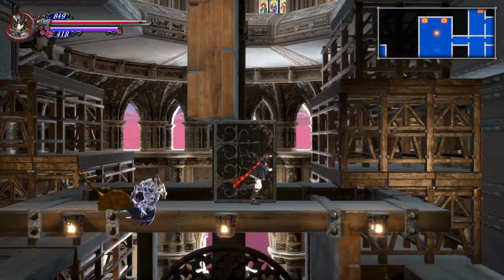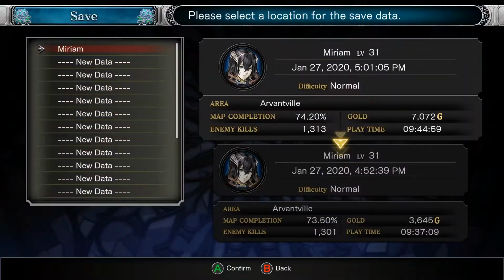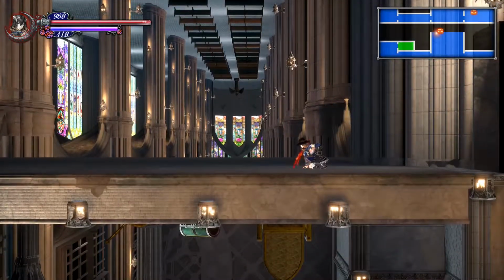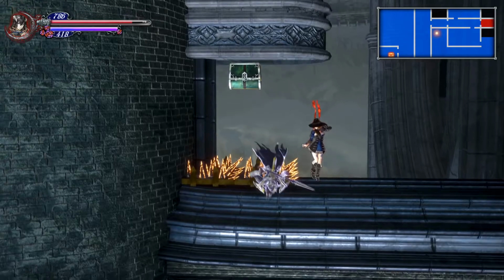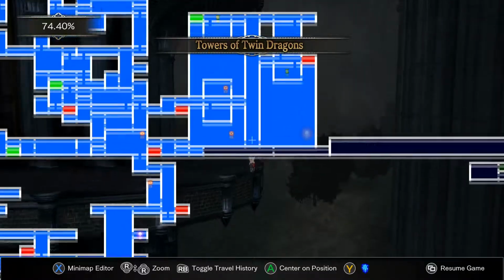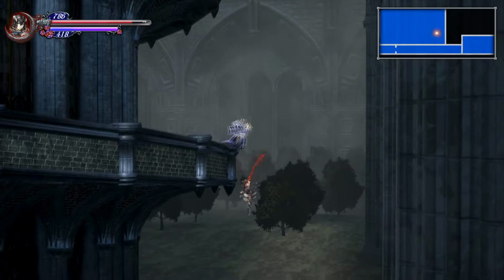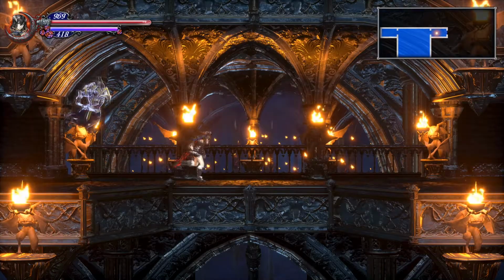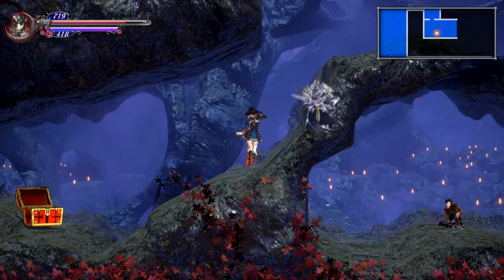[Zan Plays] Bloodstained -RotN- Part 43: Trap-proofing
Bloodstained: Ritual of the Night is game developed by ArtPlay as a sort of spiritual successor to the legendary Castlevania franchise. Join Miriam as she quests to stop an old friend from summoning an unspeakable evil. Also hear me talk about Castlevania. Like a lot. In almost every episode.

New episodes Tuesday/Thursday/Saturday

The awesome avatar art for this series was drawn by: Yumi,